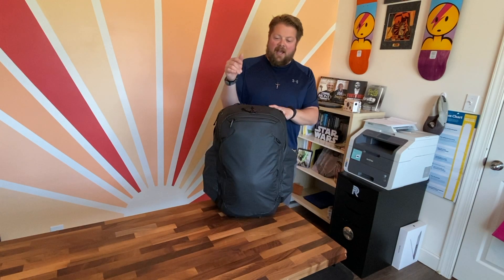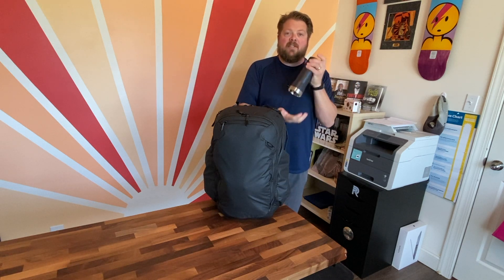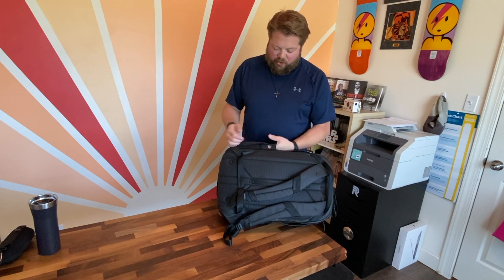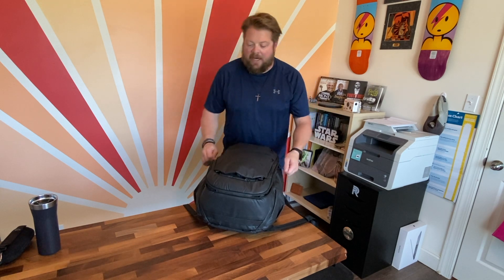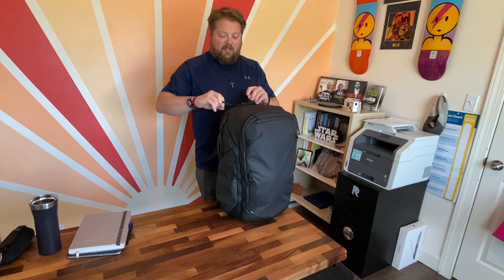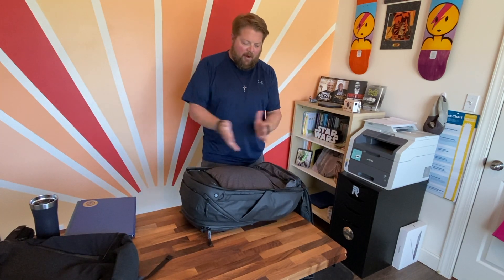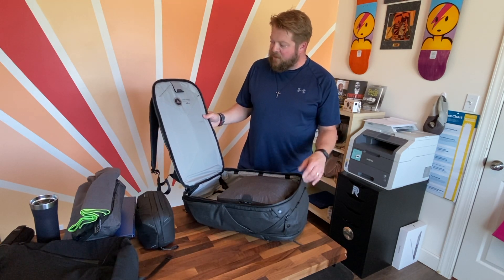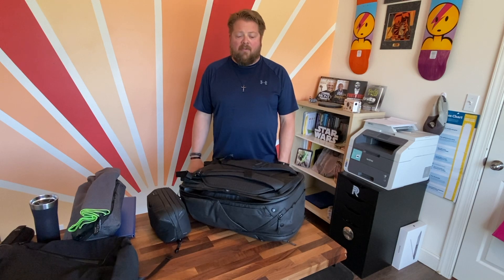Peak Design Travel Bag Pack out (45L)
Pack out of Peak Designs Travel Bag 45L

Adorama did NOT sponsor this video or give me anything...I just figured I would pass the information along.